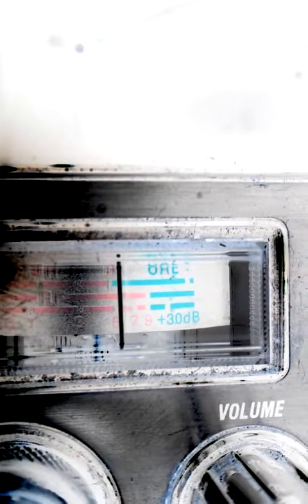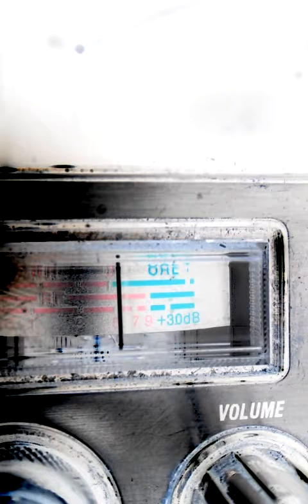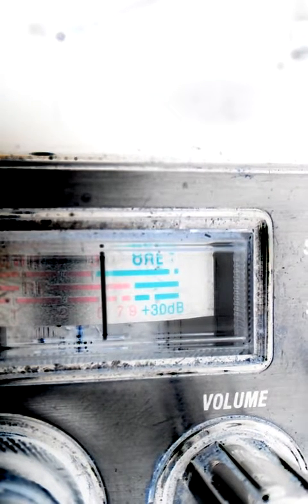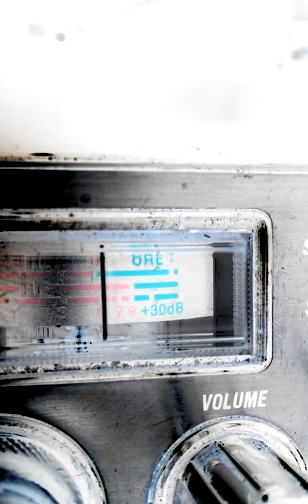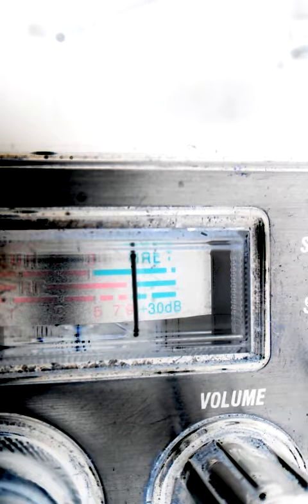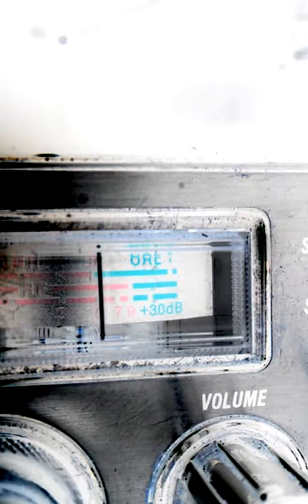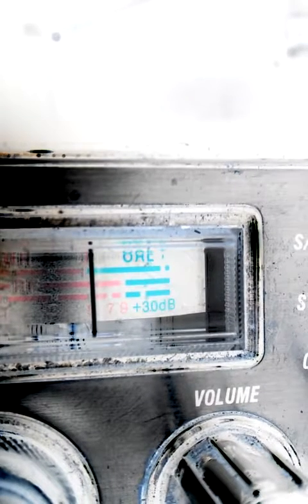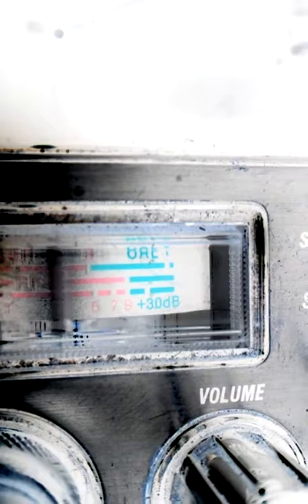Dollarvans. April 9, 2015 3:46 PM